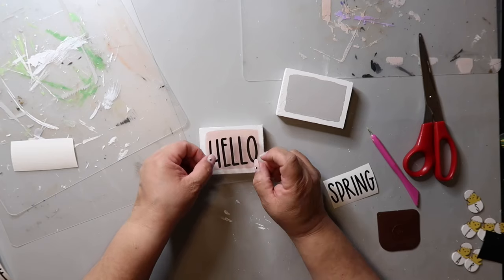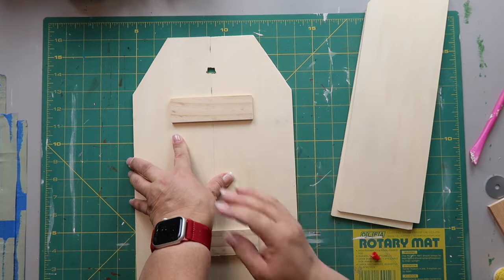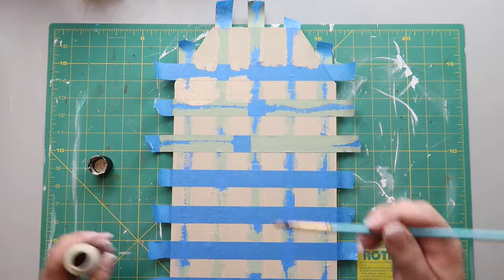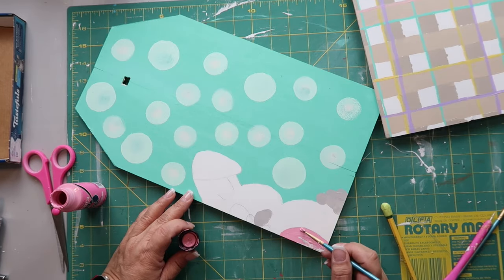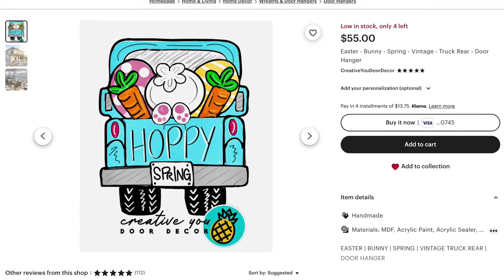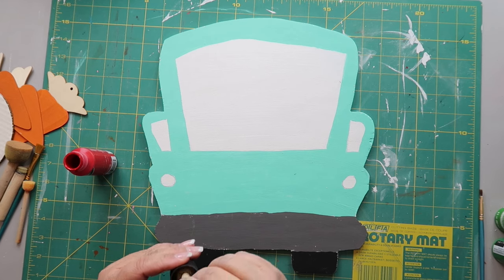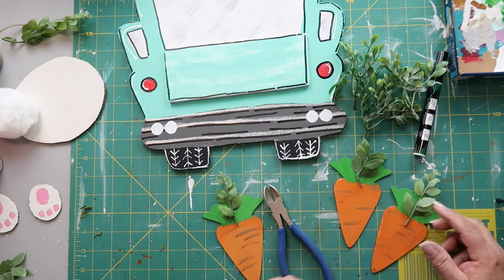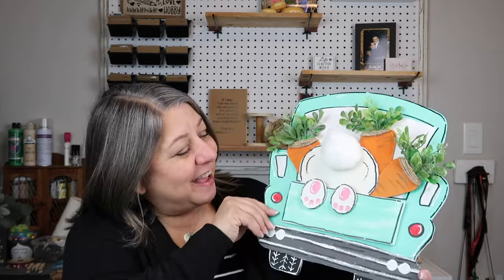🐰 High End Etsy Easter Dupes || Easter DIY signs 🩵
Hi!  I’m 🥰your new cr✂️fting bestie!👯‍♀️  I've got a fun tutorial so you can make your very own Easter DIY signs to add some spring 🌿 touches to your home decor.

🖥️ Let’s connect!